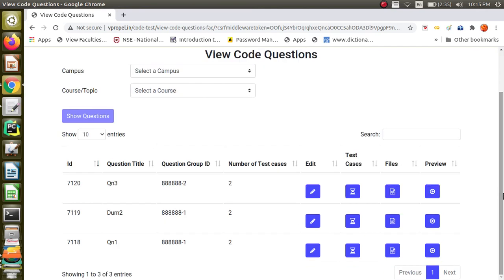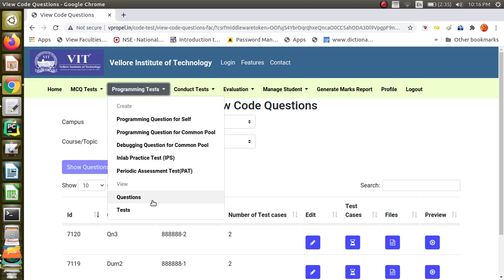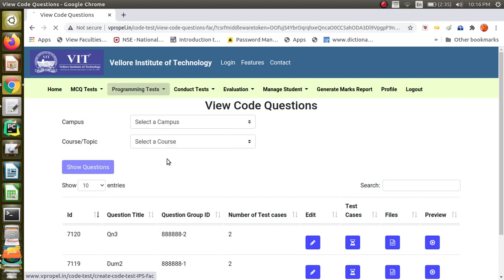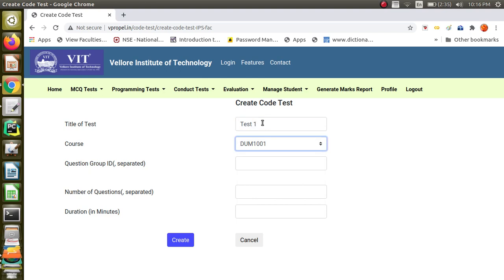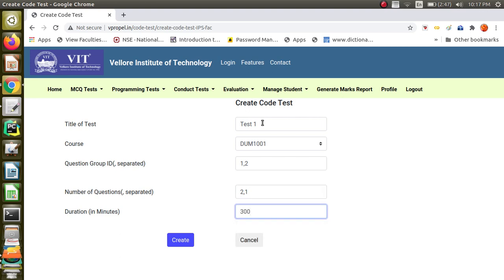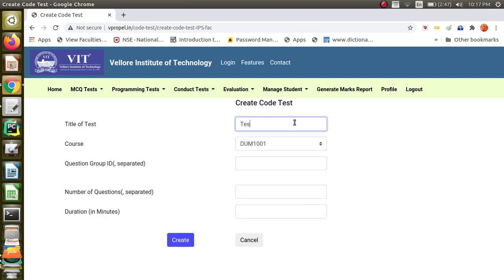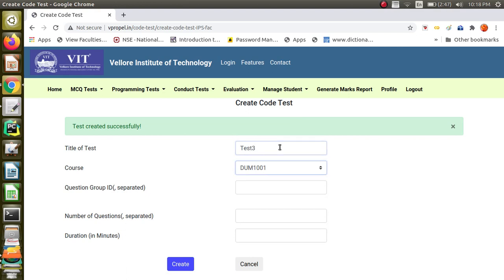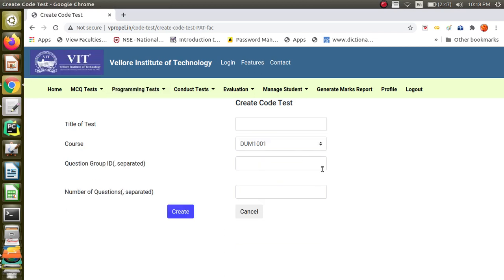4 Create a programming test in VPROPEL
This video discusses about different types of programming tests that can be created in VPROPEL